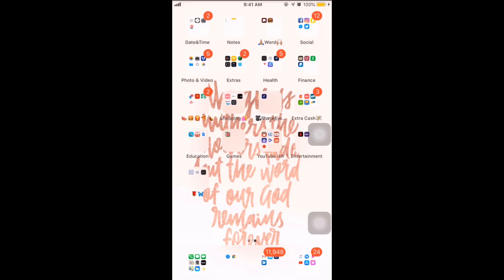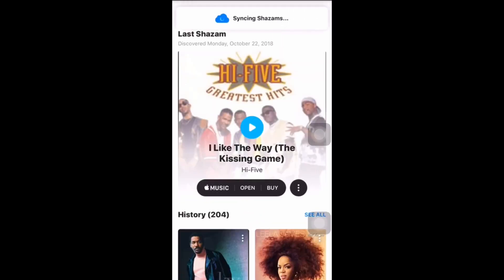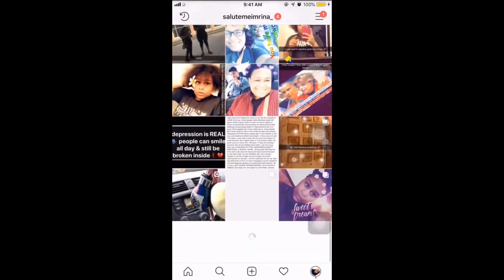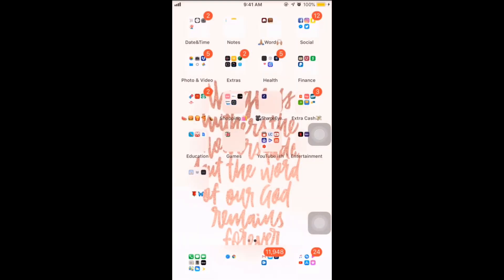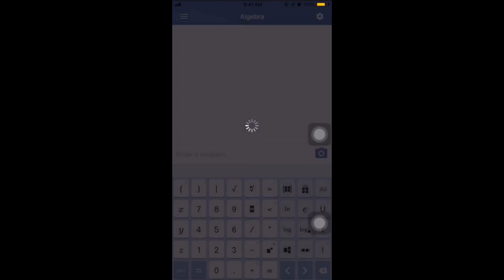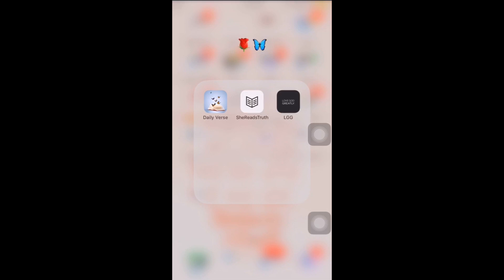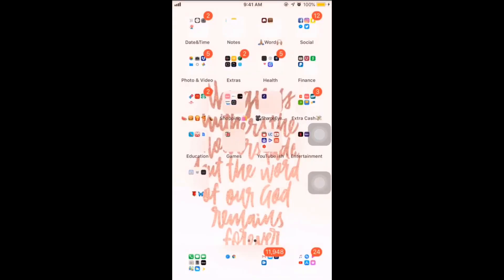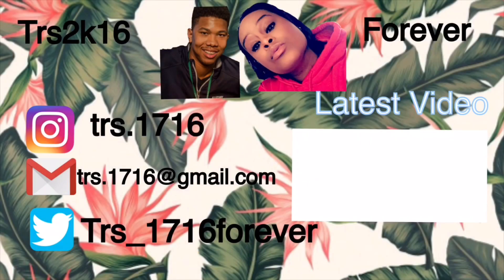What’s🤷🏽‍♀️ on my IPhone📲 8+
Hi Guys:

This is just a little voiceover about whats on my iPhone 8+. Let Me Know Down Below What Apps You All Would Like For Me To Try Out.
If you have any suggestions to what you wanna see leave them in the comments below.

⚠ 7 easy steps to "Perfect Skin"
⚠Dollar Tree Slime Challenge
⚠LPS Funny Family Edition SKIT
⚠ How To Wash & Go Natural Curly Hair Routine
⚠ 1 year post Carpal Tunnel Surgery Update
Keeping Up With Us
❤️couples IG: @trs.1716
❤️Rina IG: @salutemeimrina_
❤️Tre IG: @_tresharpe_ & _sharpeeyeproductions_